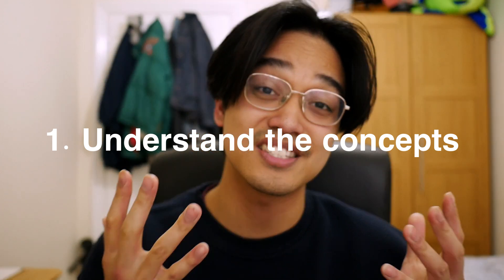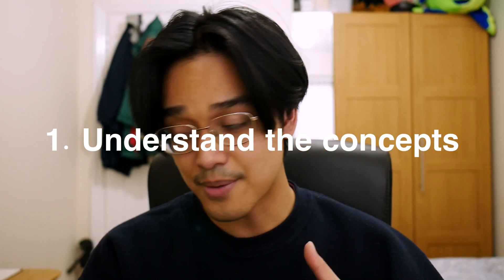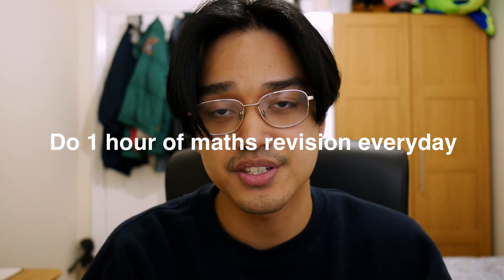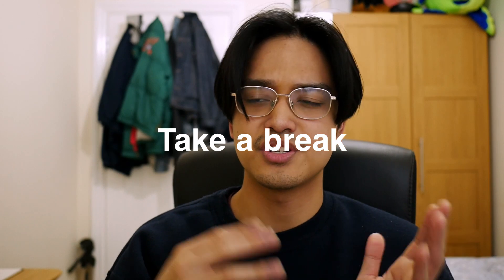How to cram A-level Maths (like, REALLY last minute)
So… need to cram maths? Let me try help. If you typed on youtube “how to cram A-level maths” or “how to cram maths” there isn’t much content out there in regards to this topic because… well… cramming maths is a sticky one still.

Which is why in this video I want to give you some tips to help you out. Cramming maths is a last resort type of option but, sometimes it’s the only option we have left. I also want to be clear as well, the message of this video is geared towards people who haven’t been working (really) all year, but if you are one of those people then I applaud you, you don’t need to watch this video. But feel free, I ain’t stopping you ;)

Timestamps
0:00 - Who is this video for?
0:20 - What you will find in this video
0:27 - Step 1 (Understand the concepts)
0:57 - Summary sheets
1:14 - Flash cards
1:20 - Online resources
1:31 - Textbook questions
1:37 - what if you really don’t have time?
1:50 - Step 2 (Practise)
2:01 - Use your school printers
2:30 - Pay attention to the wording of questions
2:52 - Another summary sheet
3:05 - What were the typical silly mistakes I made?
3:35 - Study Tip 1 (Prioritise)
4:14 - Study Tip 2 (Do 1 hour of maths everyday)
4:42 - But keep this in mind…
5:10 - Study Tip 3 (Take a break)
5:34 - Think about it your breaks this way
6:01 - Why take breaks?
6:05 - How do you know when to take a break and when to continue revising?
6:53 - Conclusion
7:23 - A little bit more perspective
7:43 - Farewell amigo